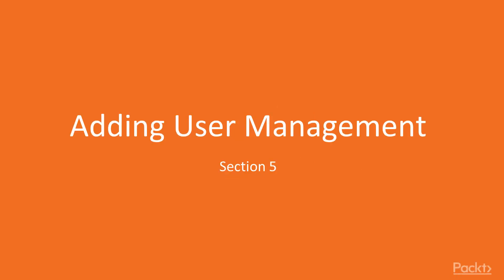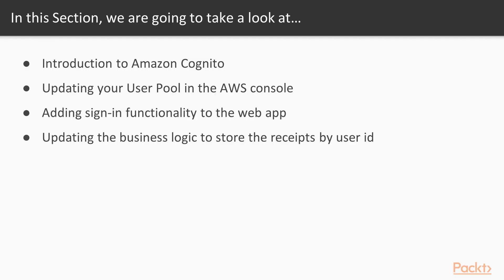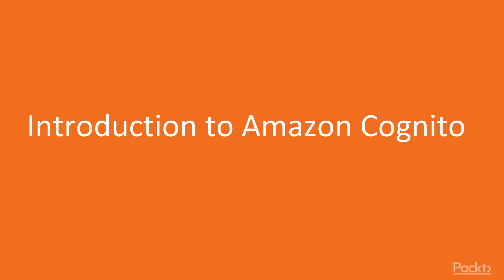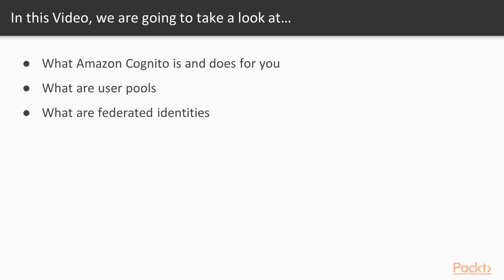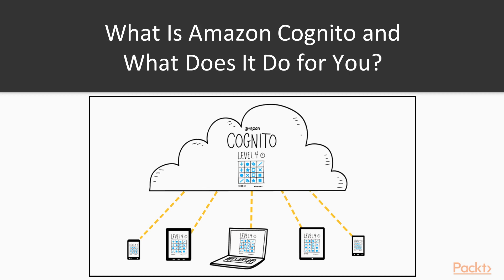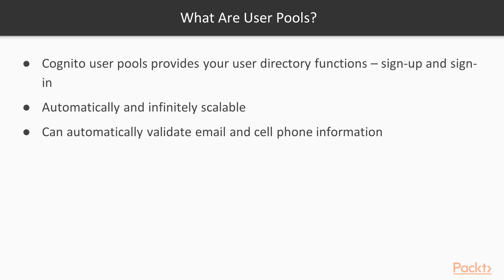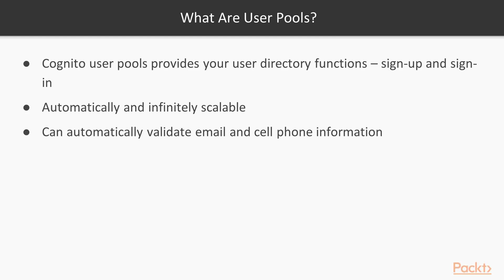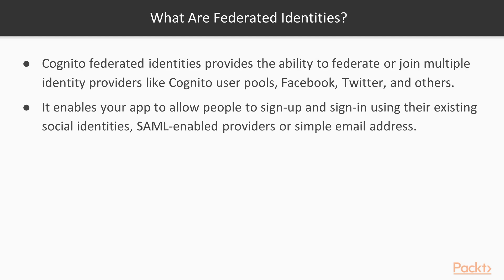Full Stack AWS Application Development : Introduction to Amazon Cognito | packtpub.com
In this video, we will see how we can authenticate users to our system.
• Use user pools as your local identity provider
• Specify attributes and password requirements
• Allow user pools to validate new users via email or SMS